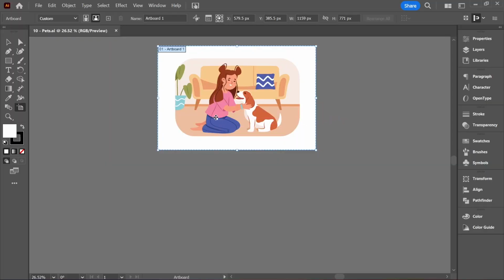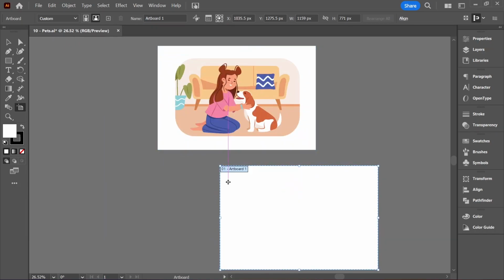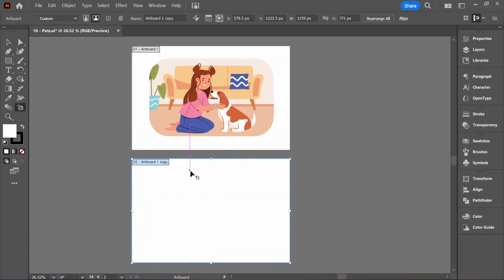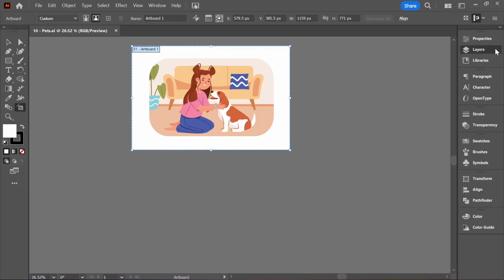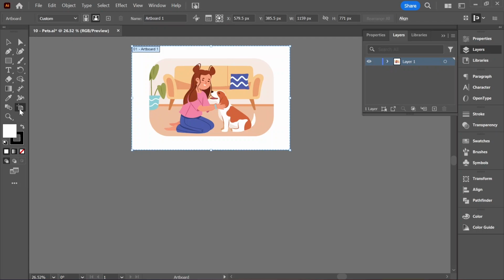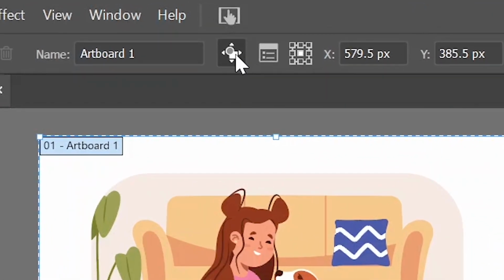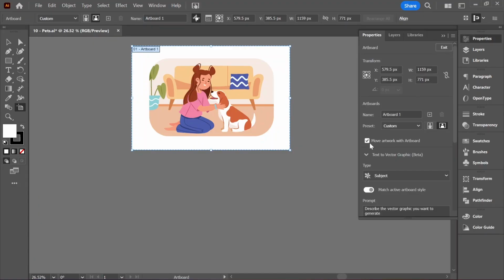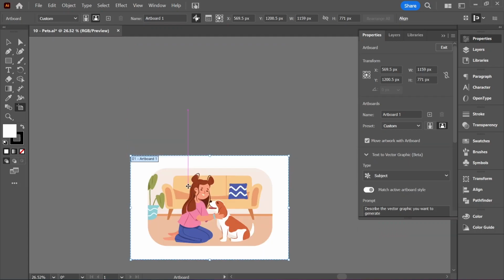Copying or Moving Artboard Without Its Content (SOLVED!) | Adobe Illustrator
Problem: you're trying to copy or move an artboard with its content in Illustrator, but it's not working.

Solution: watch this video :)